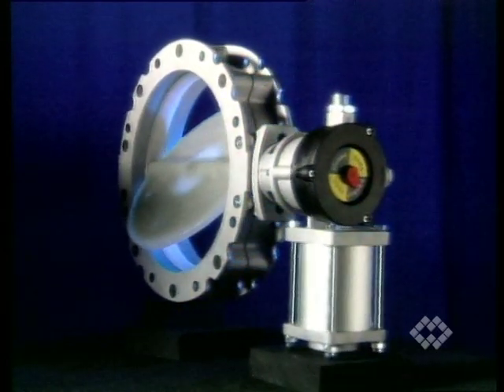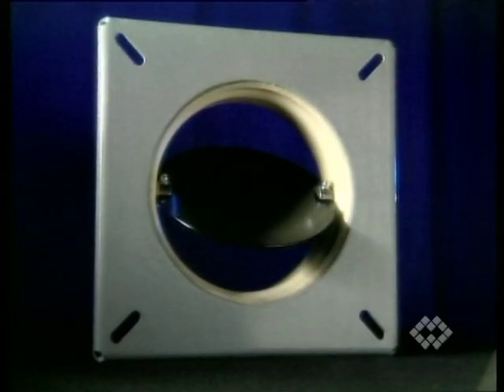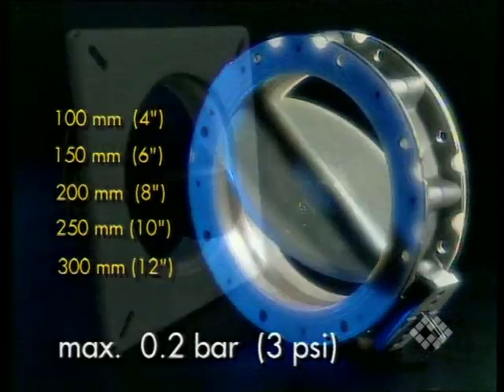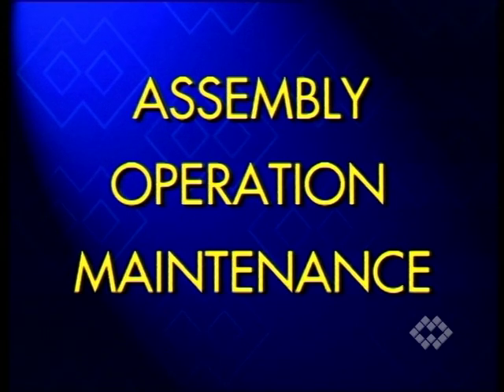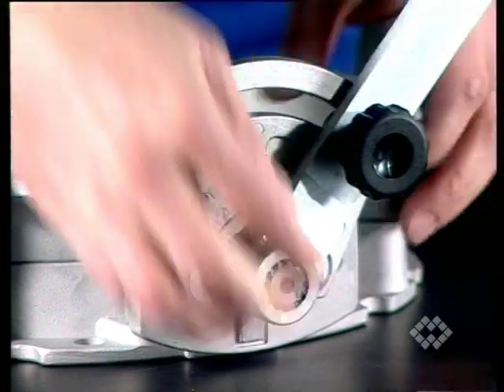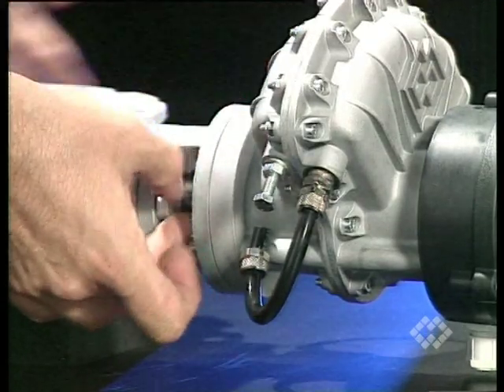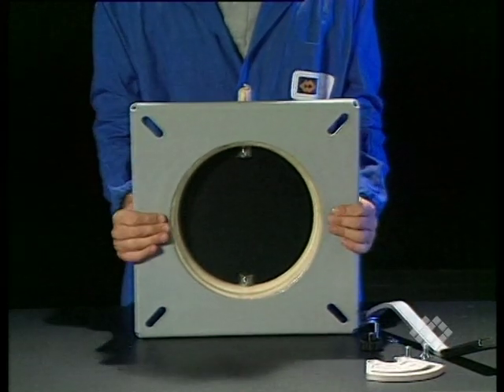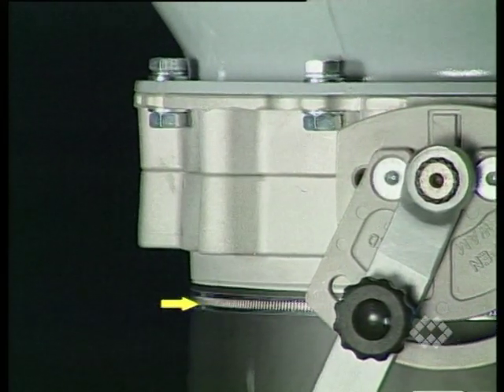VFS - VFF - Butterfly Valves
For closing bins, hoppers and silos containing powders or granular materials, or to close screw conveyor outlets, butterfly valves are the most commonly used device.